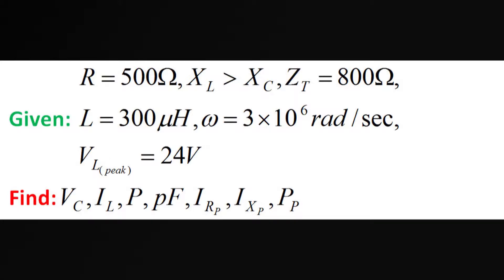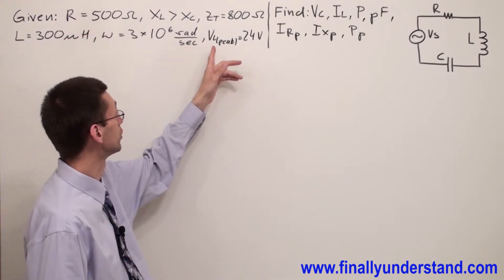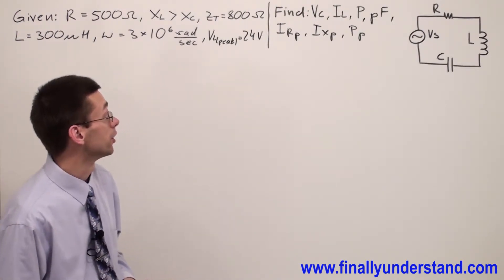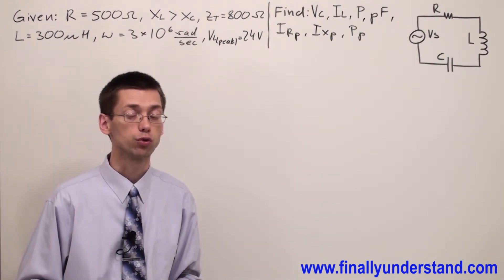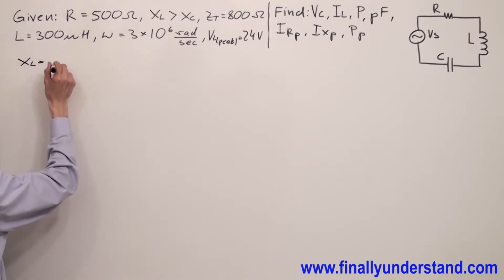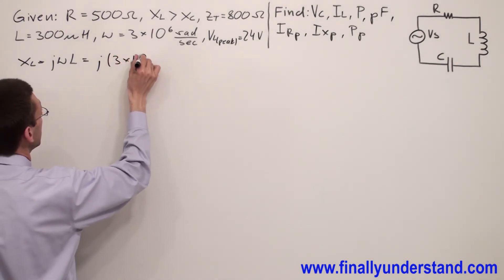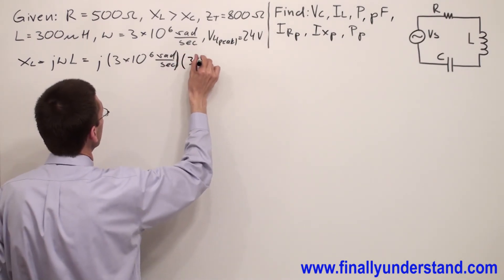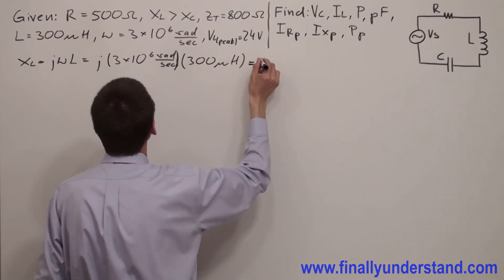The Best Tutor!!! RLC Series Circuits Tutorials (Video Lectures online)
Over 1200 video tutorials you will find at FinallyUnderstand.com